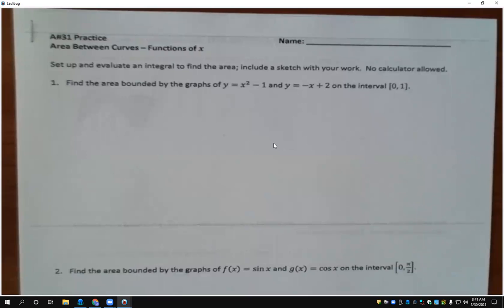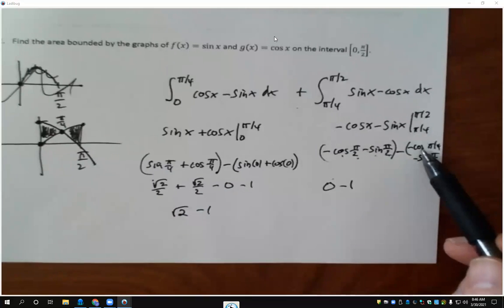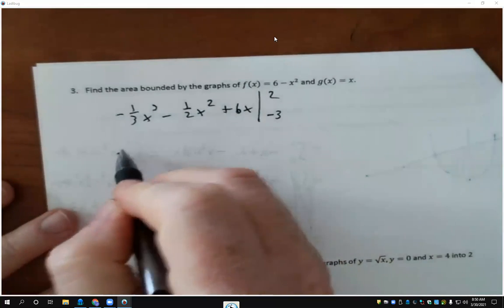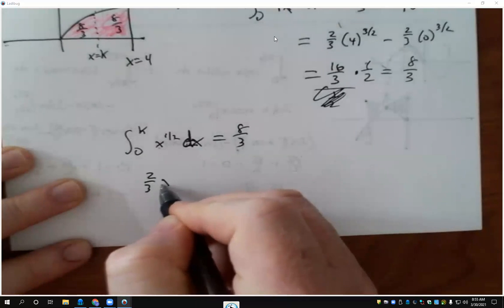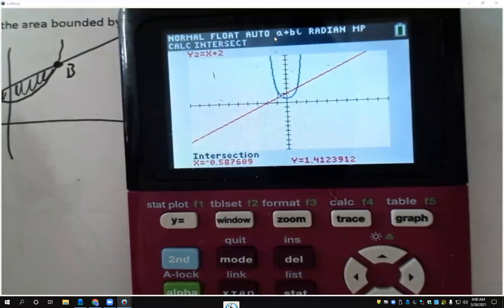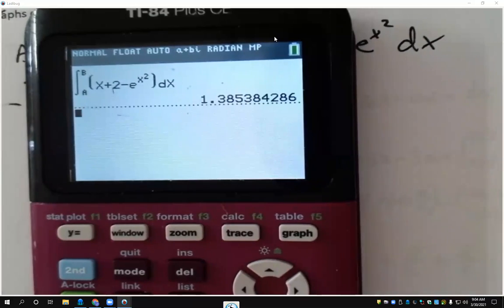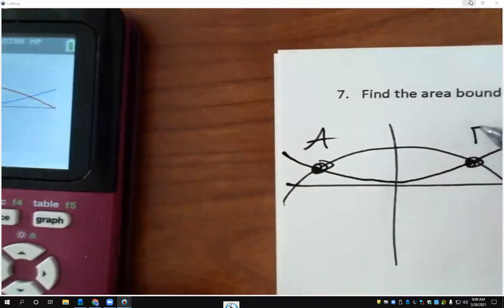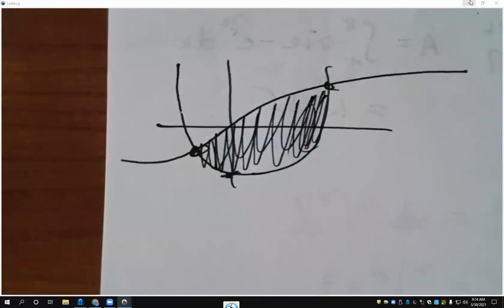A#31 Video Solutions